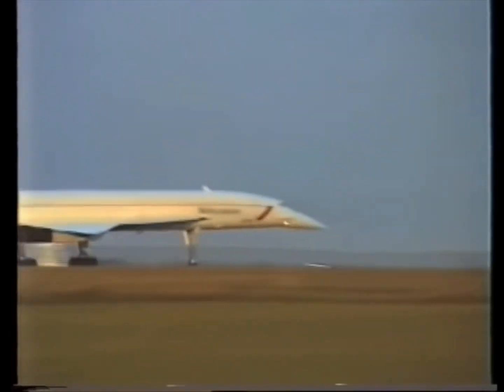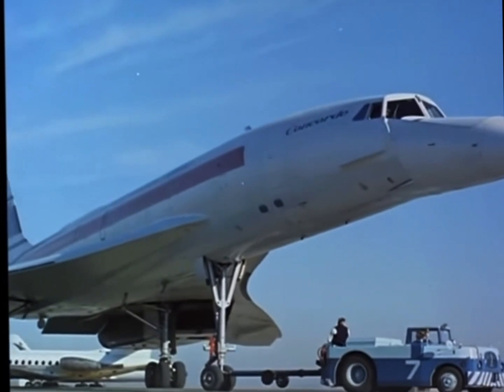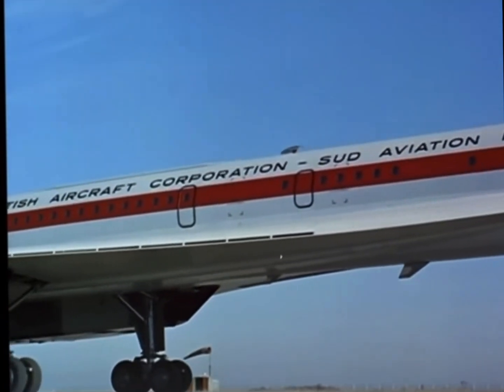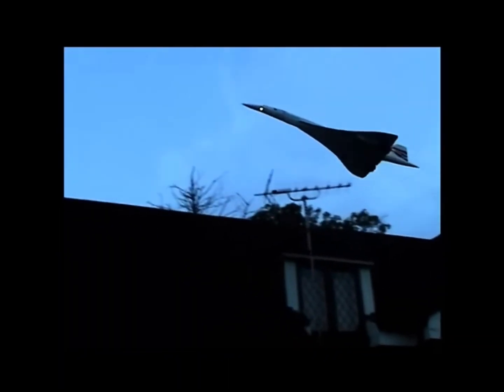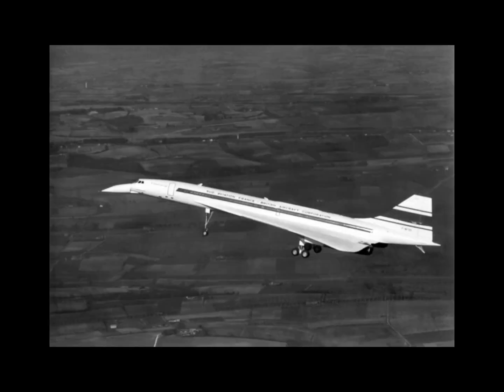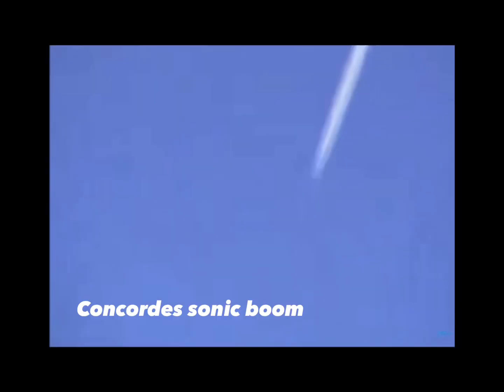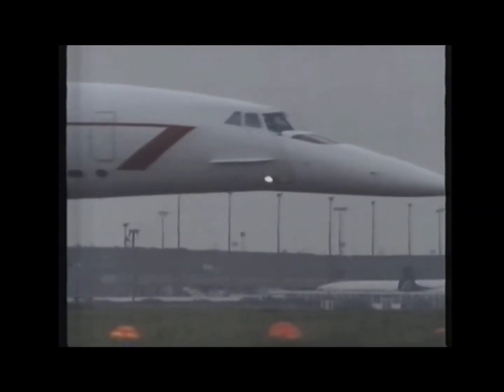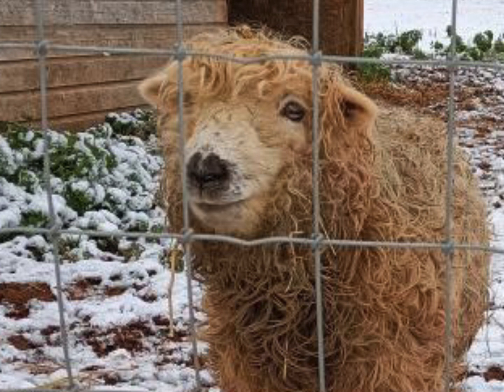Concorde in a nutshell